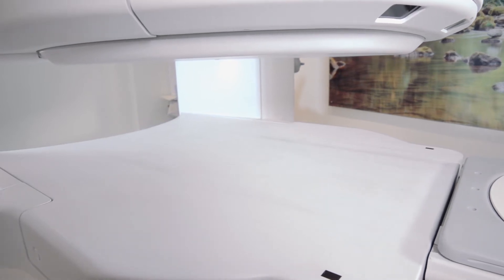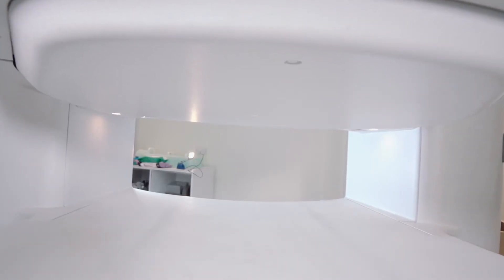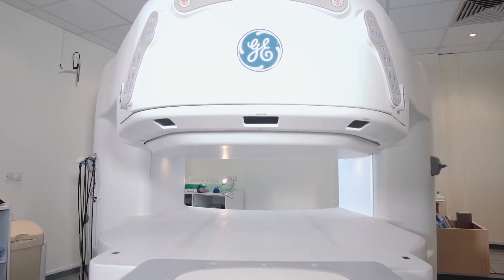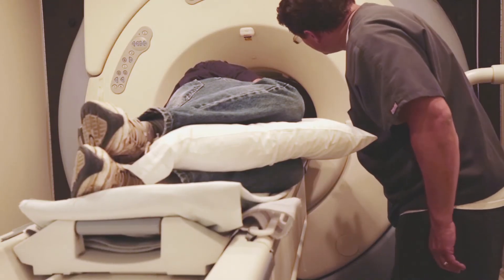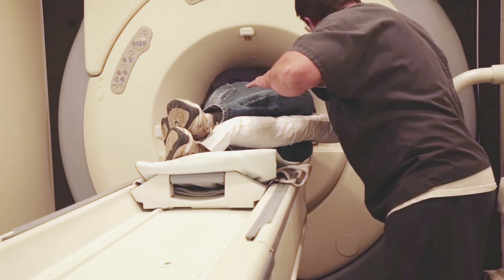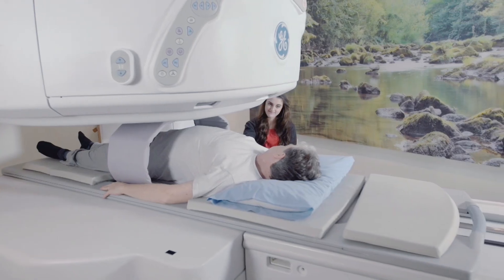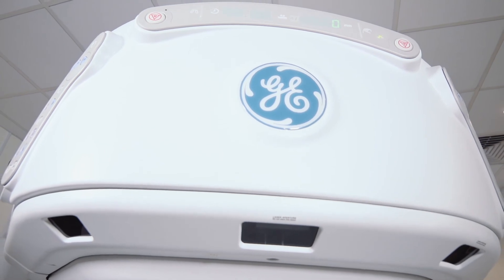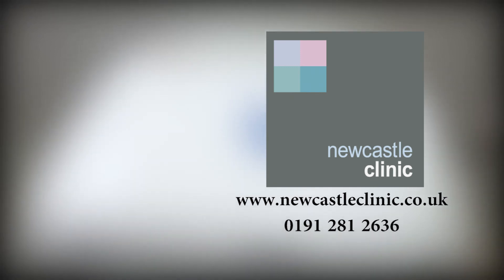Compare an open and closed MRI scanner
Our open MRI Scanner is more than double the width of a traditional scanner and as it has no walls, it is completely open for the patient to see everything around them at all times. It also produces a lot less noise than a traditional MRI scanner and provides a more relaxing experience.